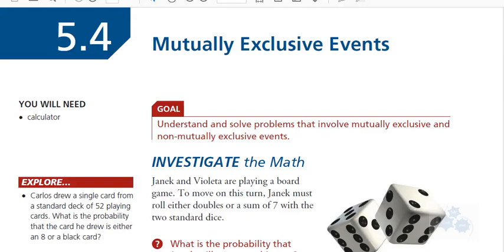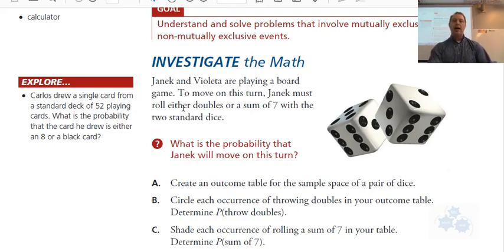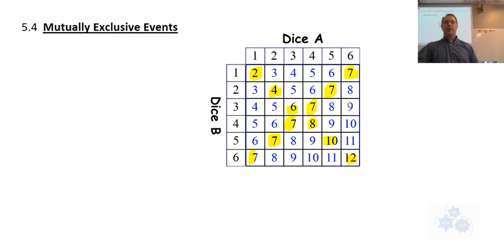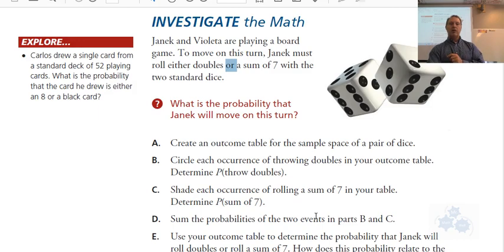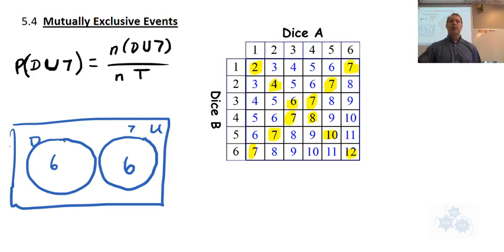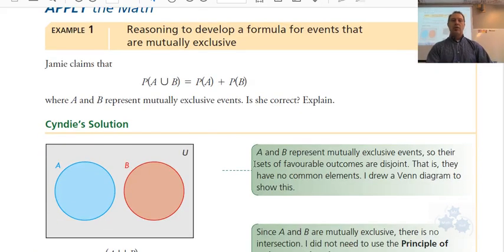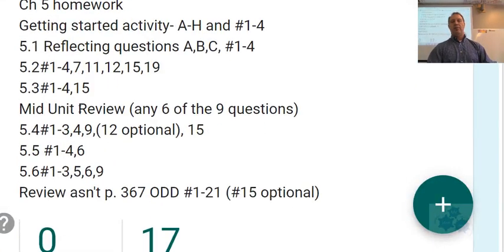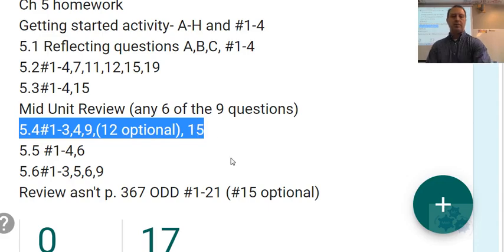FM 30 5.4 Mutually Exclusive Events (Probability) 2018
Using outcome tables, Venn Diagrams, and Principle of Inclusion and Exclusion to determine probability of events!!